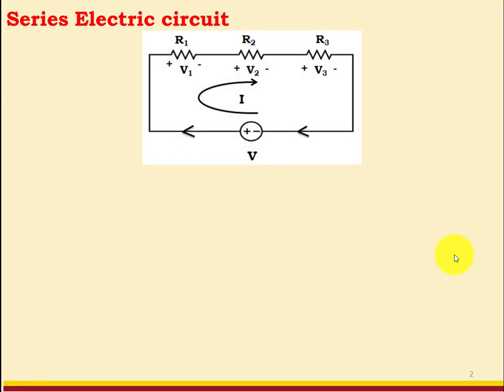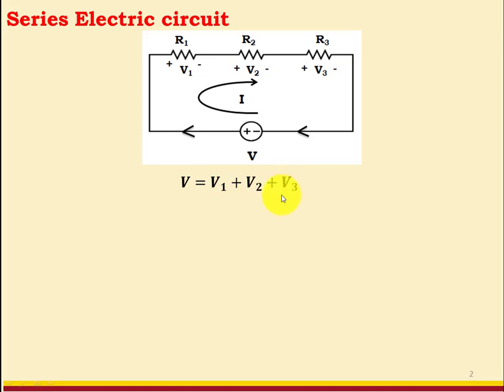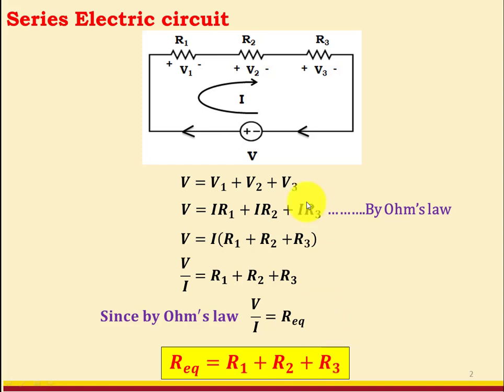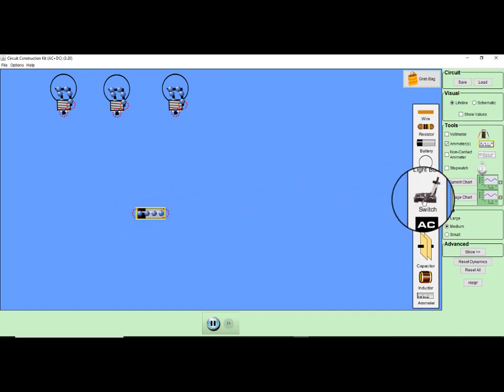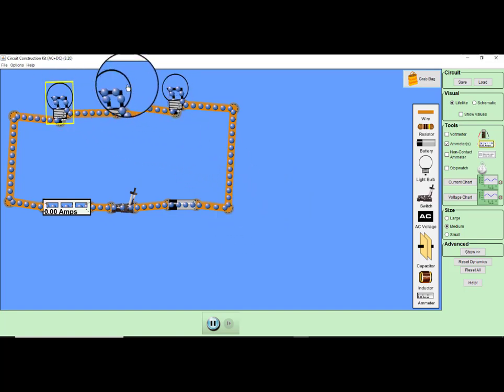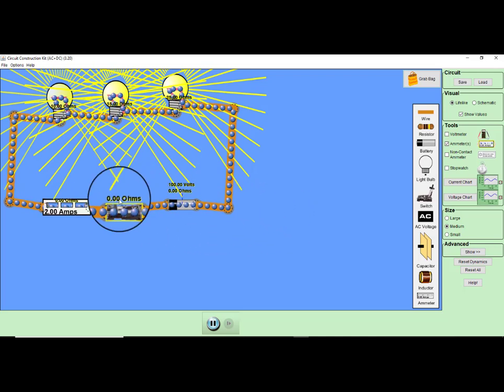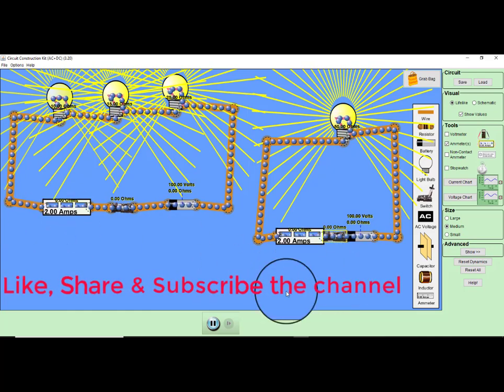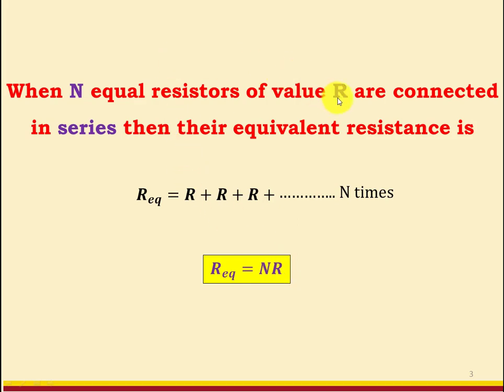Equivalent Resistance of Series Circuit | Vitual Lab | PhET Simulation| Prof. Irfan Mujawar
In this video session equivalent resistance of series electric circuit is derived and explained in detail by Prof. Irfan Mujawar.
Practical meaning of equivalent resistance is explained with PhET interactive Simulation tool.

For more information of PhET simulation tool please visit:
Project:- Circuit construction kit (AC+DC)

Happy Learning.